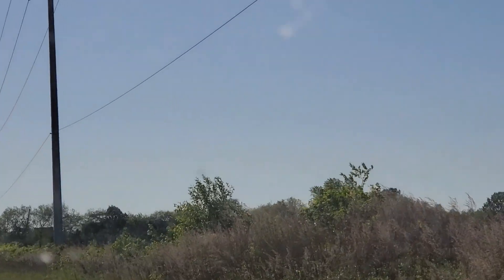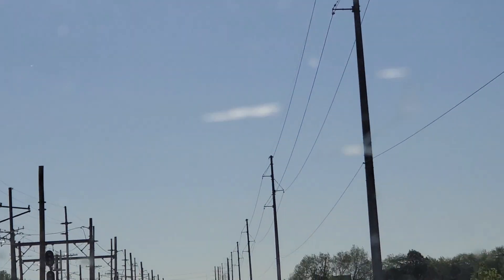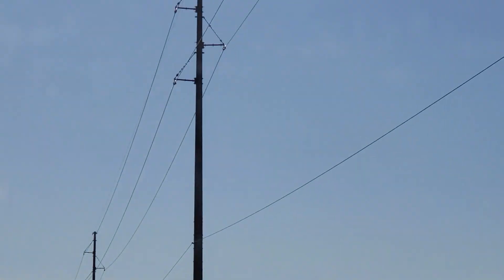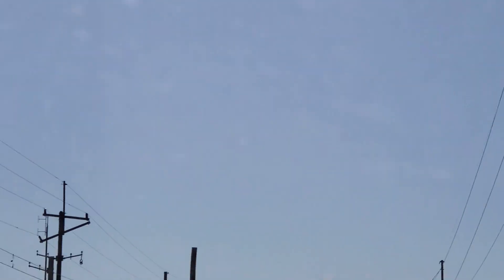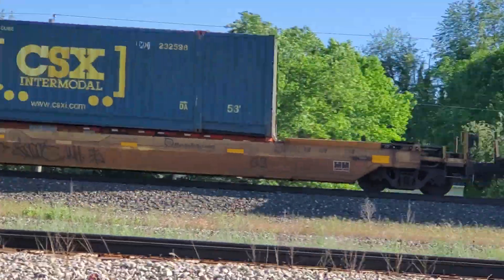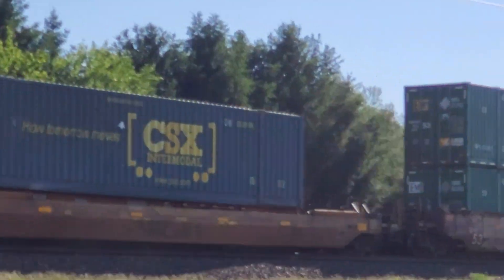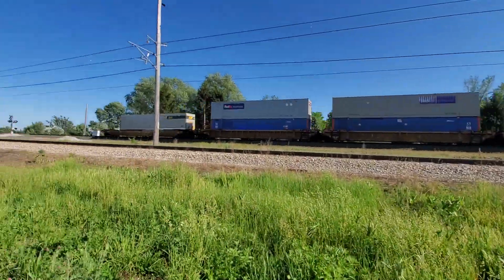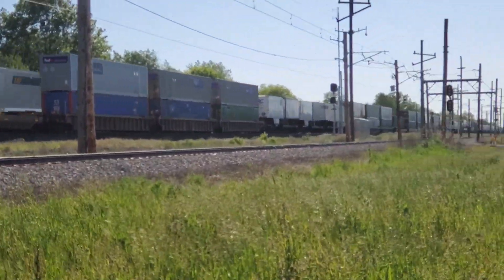in the truck railfanning